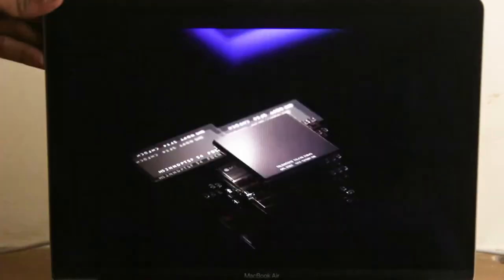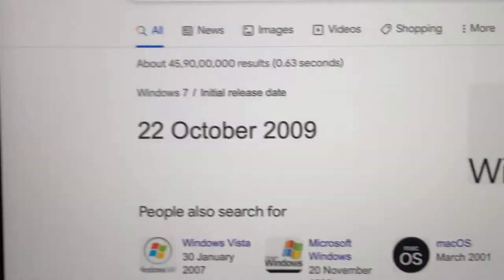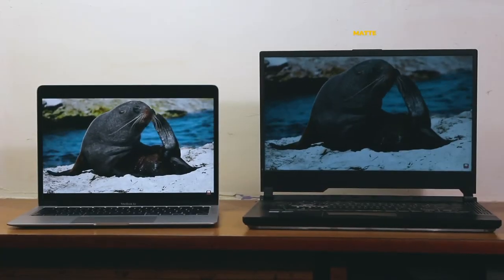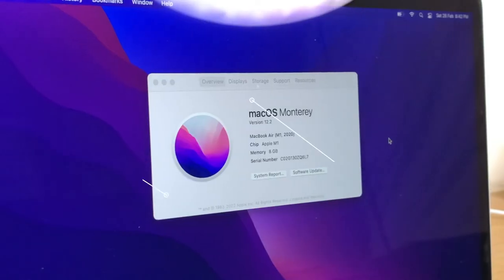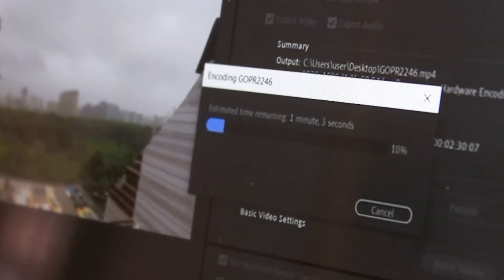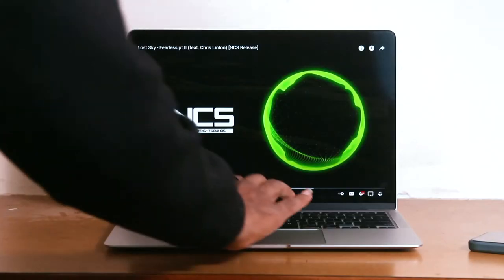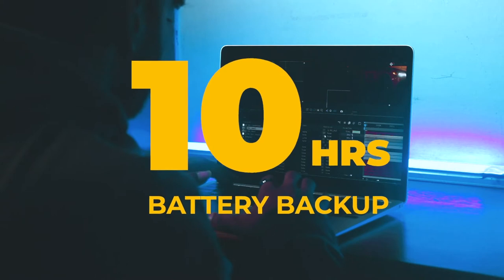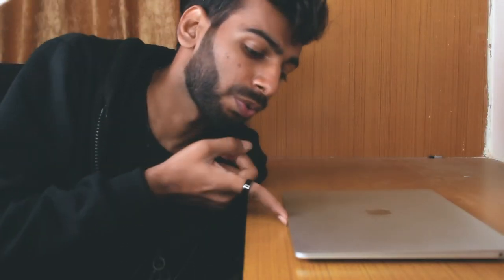Macbook Air M1 Review & Specification | Best Laptop to buy in 2022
My review of the Macbook Air M1 after a month of real world usage (Base variant) that comes with 8GB RAM and 256GB storage I share what I liked and my experience.

About : My channel is about moto vlogging. I travel alot at different places.

"Ladka is not Coming Slow..."